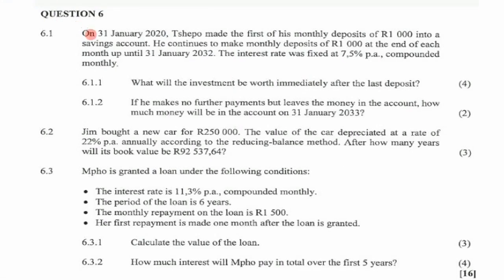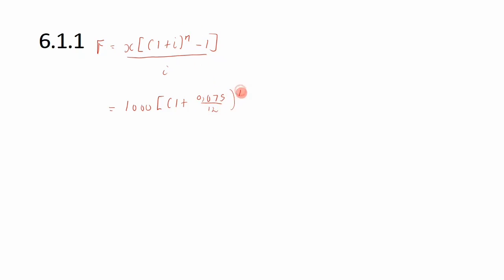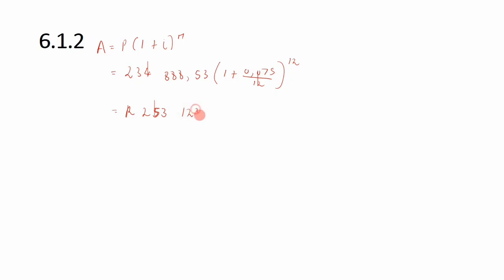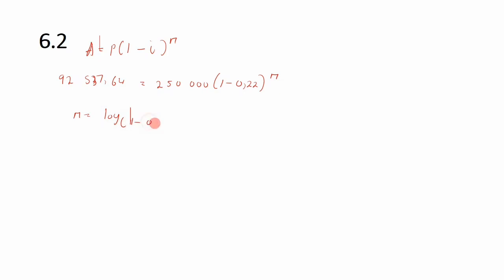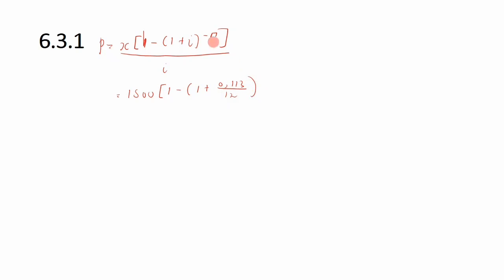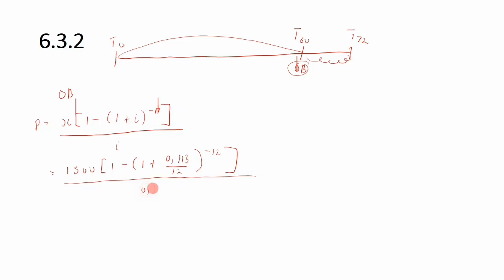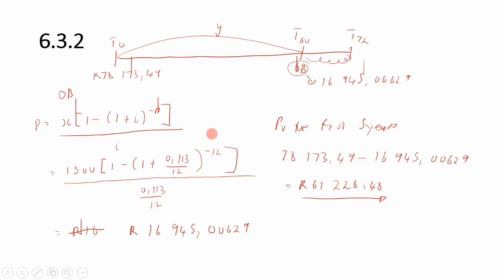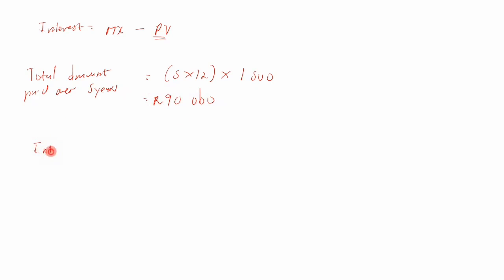Financial Maths| November 2020 || Grade 12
Ace that financial Maths question this June with the methods I share on this video